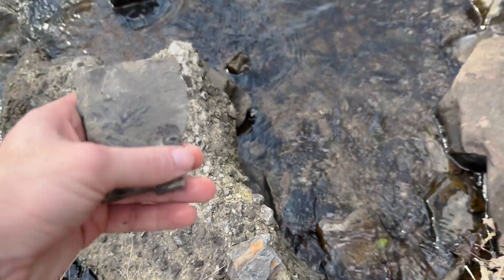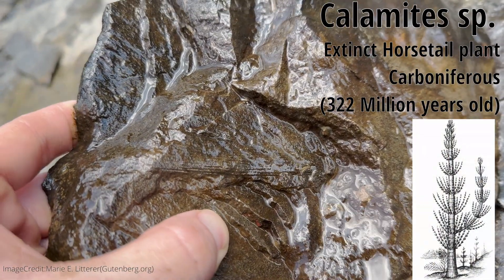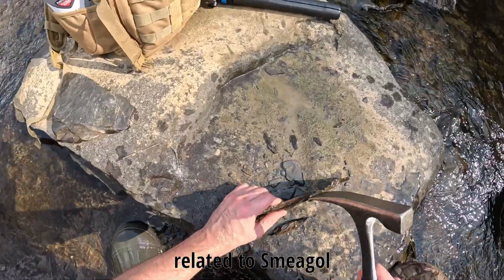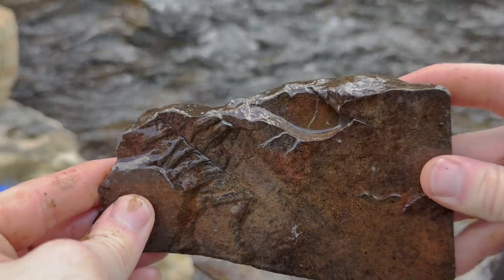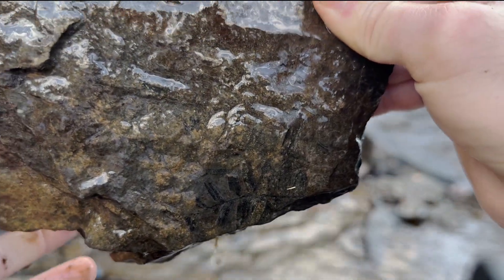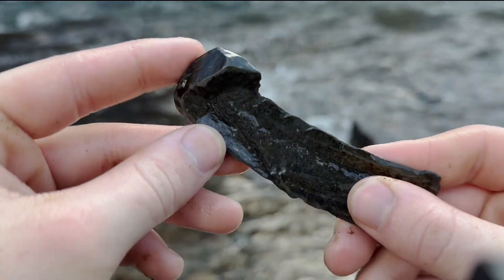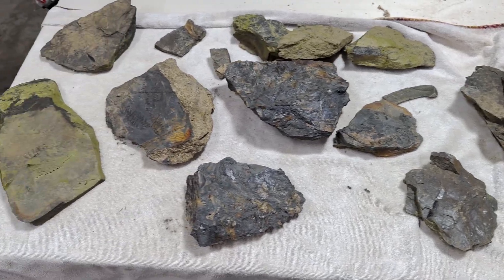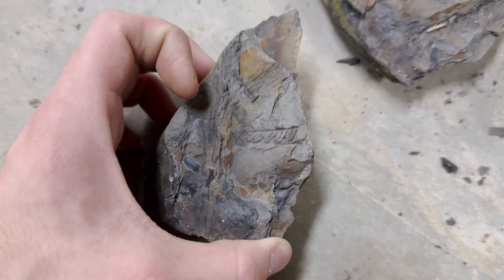Discovering ANCIENT Plant Fossils in Alabama's Coal Swamps!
The Carboniferous coal swamps of Alabama were once TEEMING with life. Things like giant insects ruled the land, and the first vertebrate amphibians were starting to appear on land. But one thing the Carboniferous is surely known for, is its plant fossils. Giant horsetail plants and Lycopod trees dominated the forest floors, as well as thousands of extinct ferns. Join me as I hunt for these incredible fossils in North Alabama!